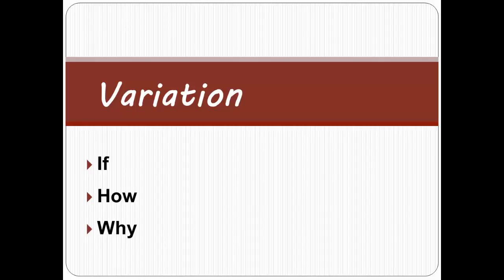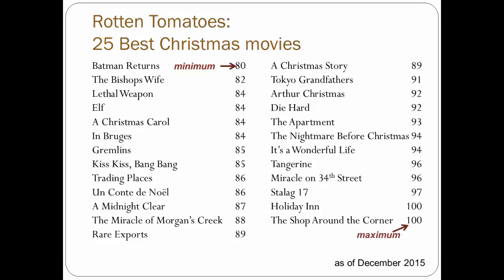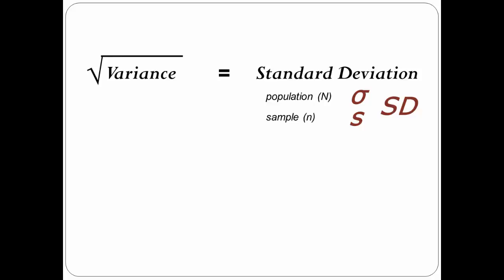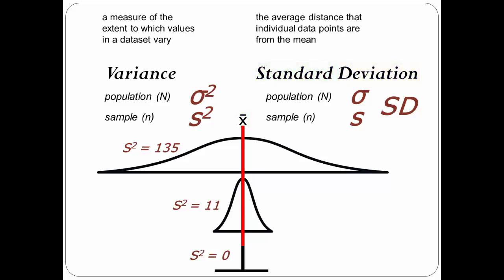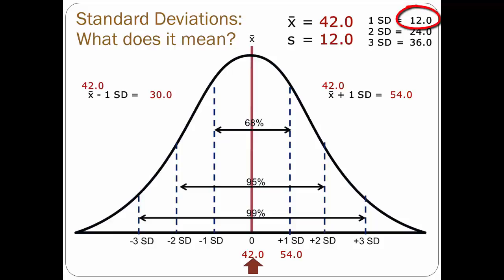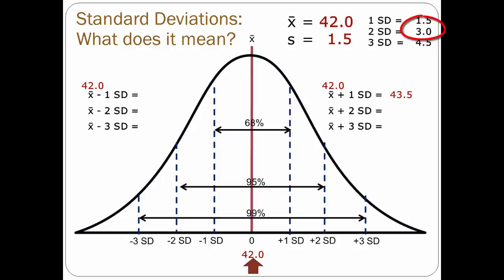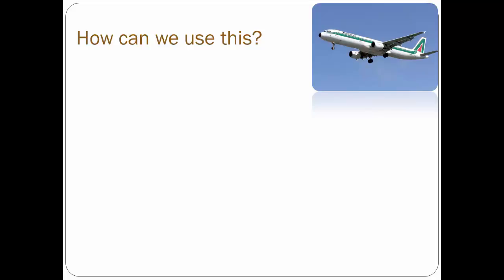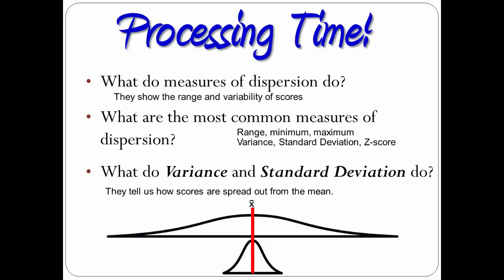Measures of Dispersion: Basic Concepts (OLD)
Measures of Dispersion: Minimum, Maximum, Range, Variation, Standard Deviation, Z-score